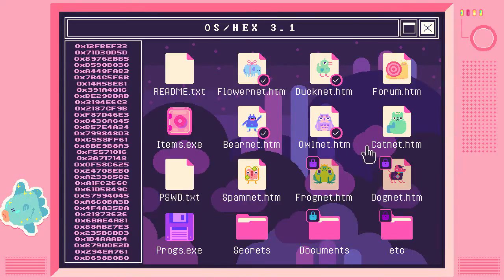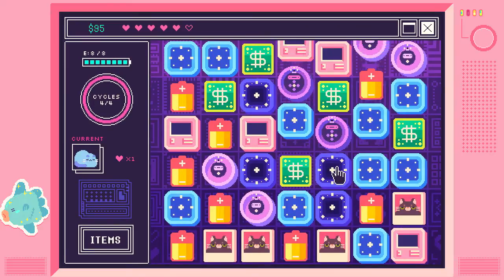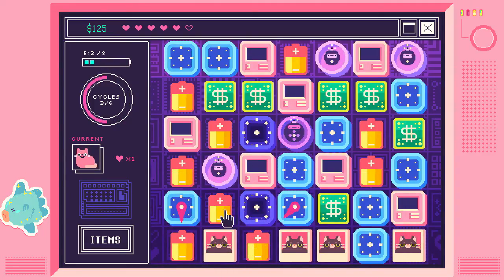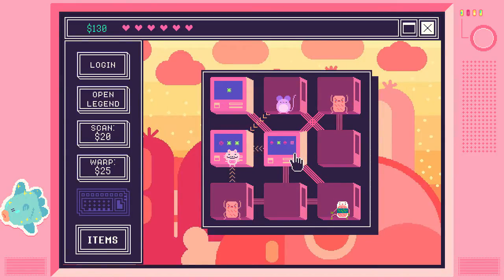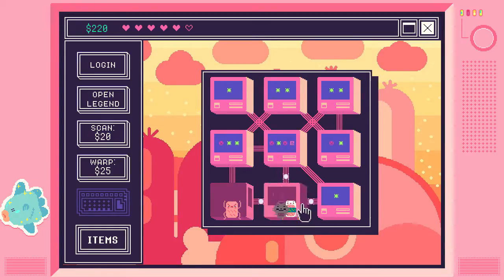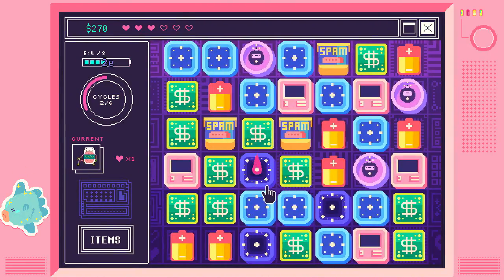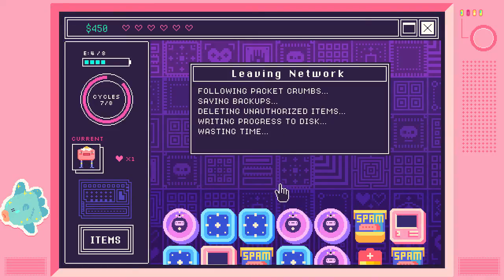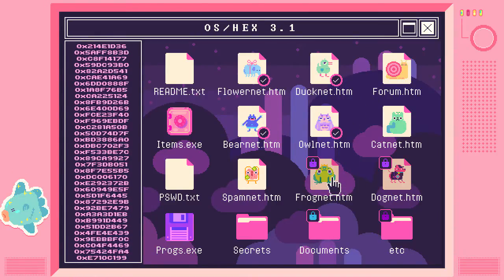Let's Play Beglitched (6): Cute Witchy Glitchy Puzzles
Supercute puzzle game with match 3 and more, featuring an adorable OS. More games need the pseudo-OS thing!

Check out the gaming and recording gear I use MobileGames .